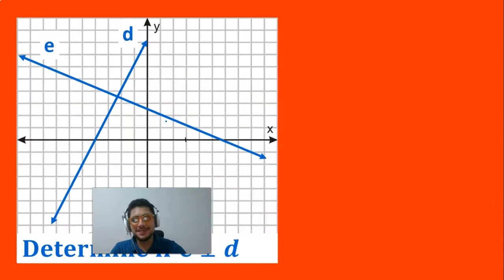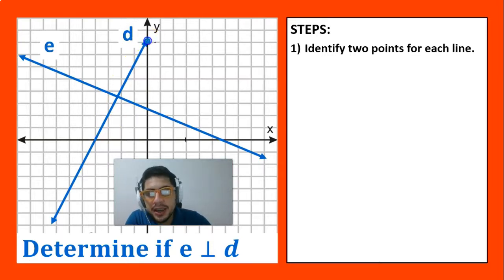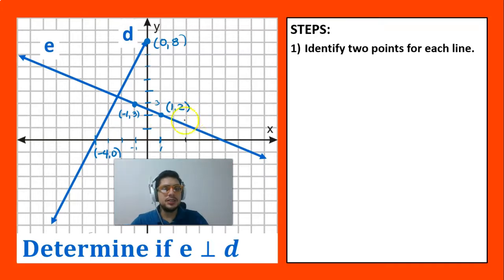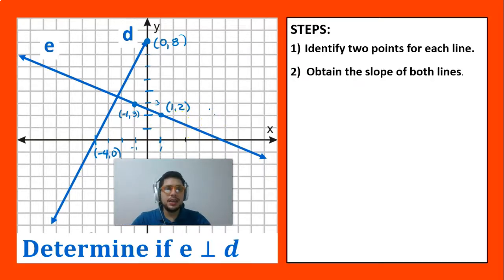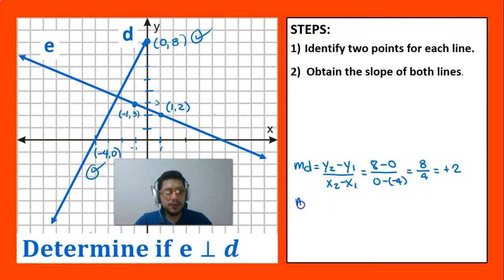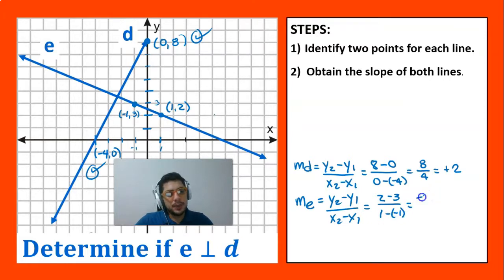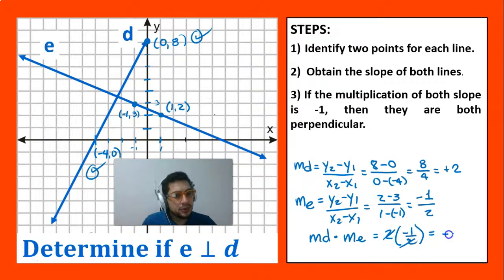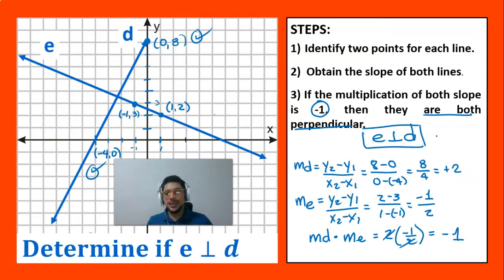GEOMETRY | DETERMINE IF TWO LINES ARE PERPENDICULAR | Example 1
In this video we will be learning how to determine if two lines are perpendicular or not. Video for students in 8th, 9th grade or 10th grade.